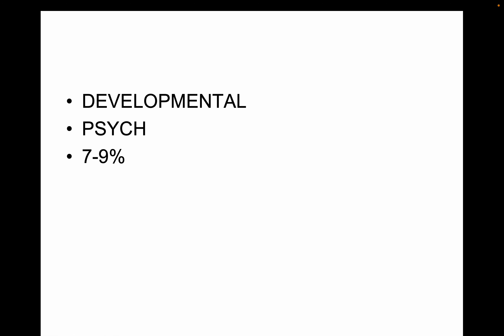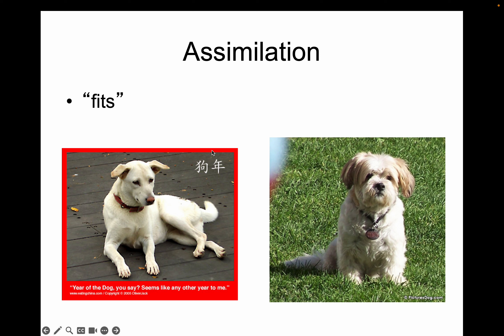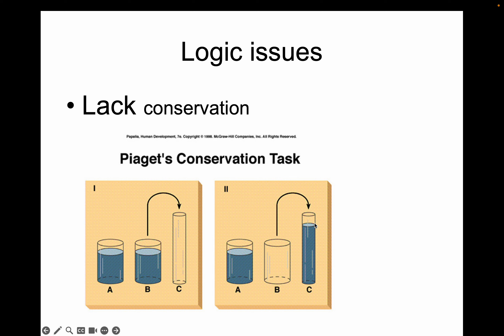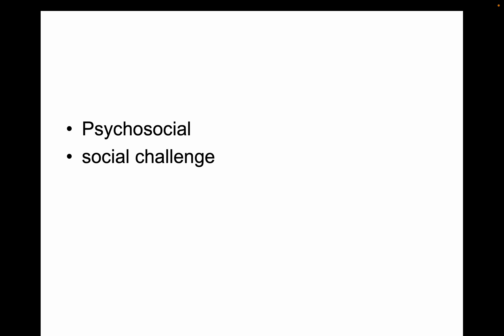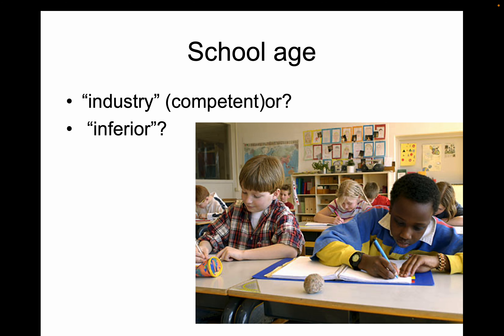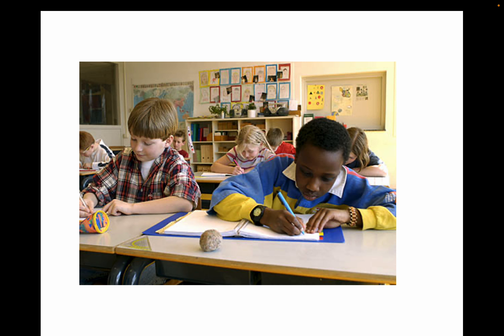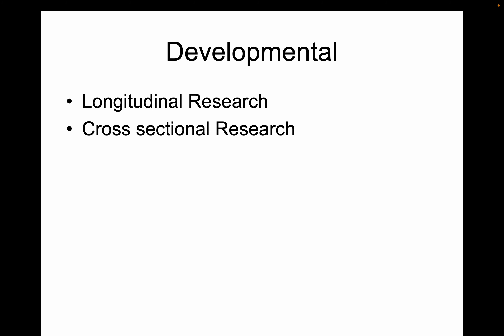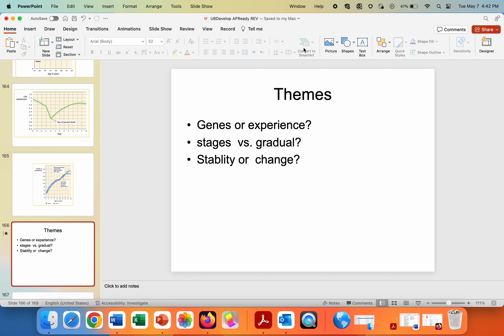Development Review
Fast review of main ideas in Development : Socialization, Piaget, Erikson, Kohlberg, Attachment, Parenting